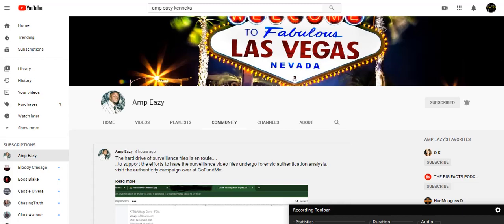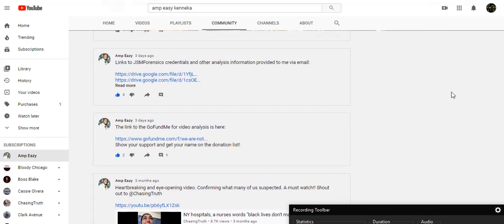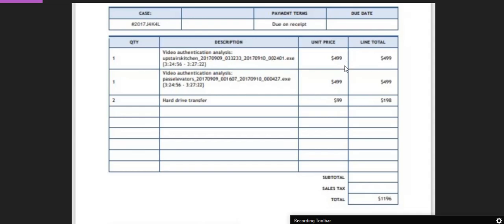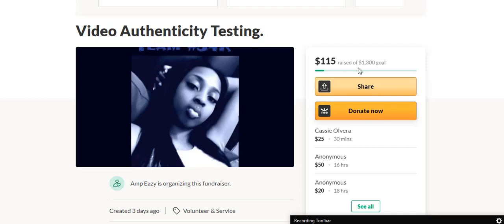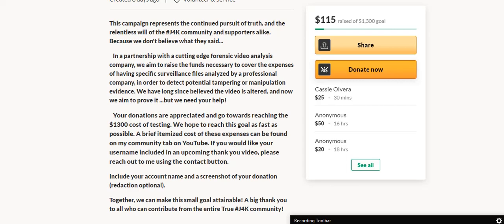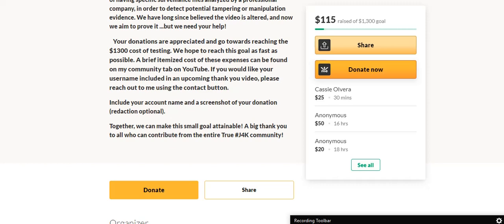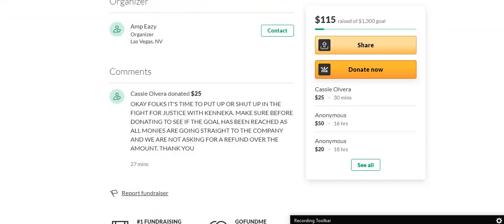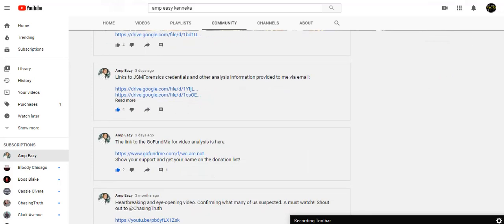IT'S TIME TO PUT UP OR SHUT UP ! DO YOU WANT TO HELP IN THE FIGHT FOR JUSTICE OR NOT?